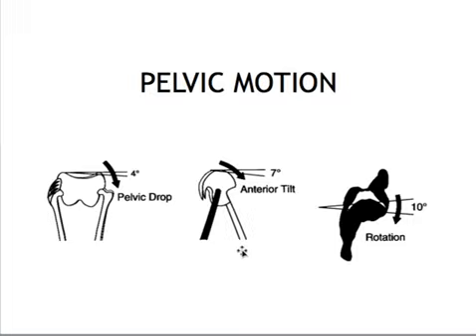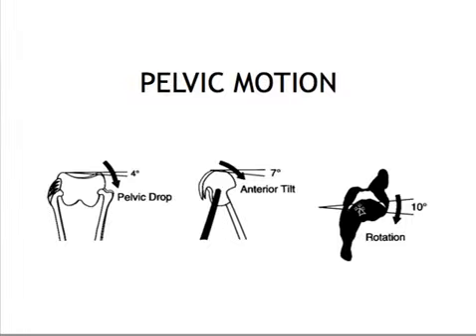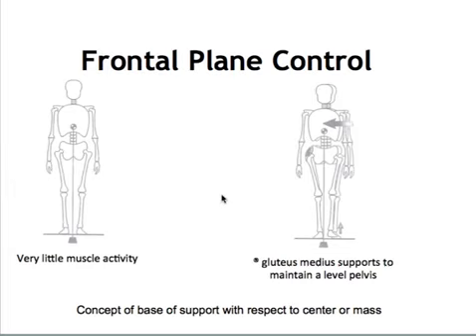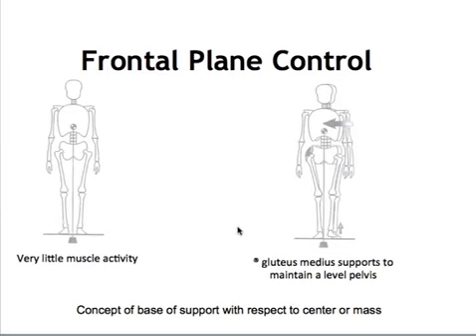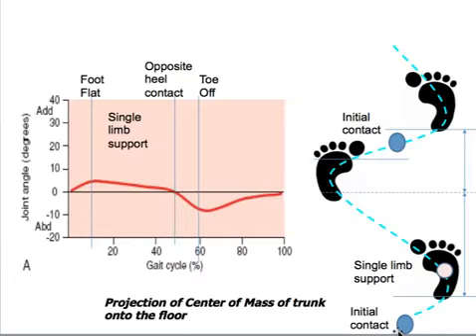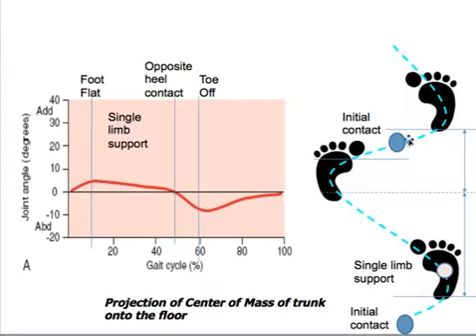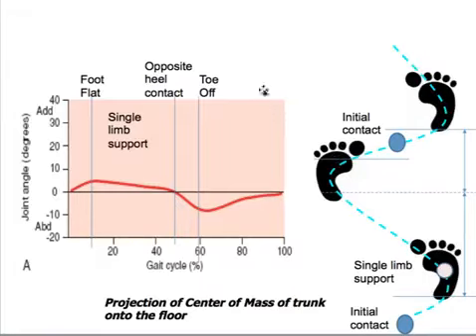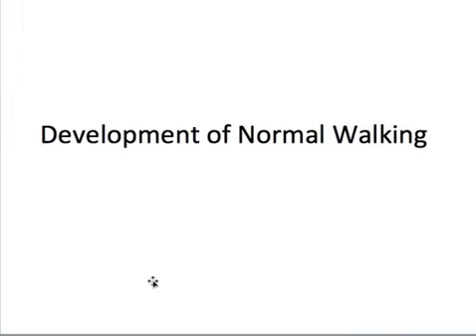Frontal plane control and pelvis contribution to gait